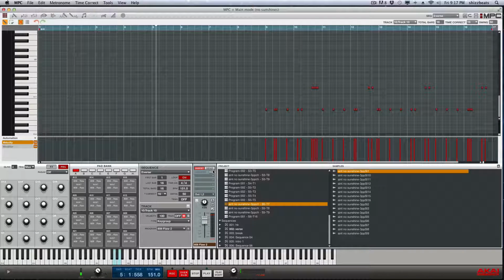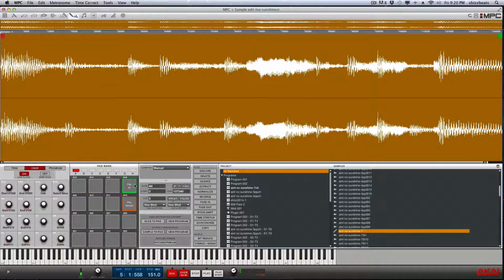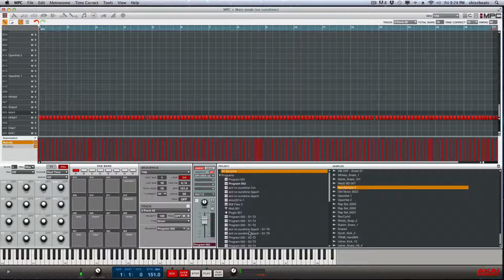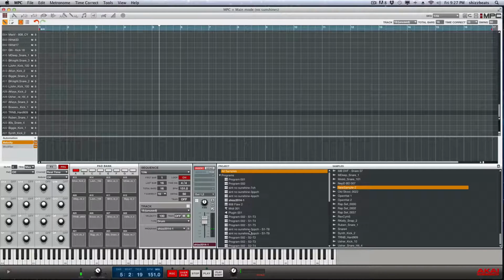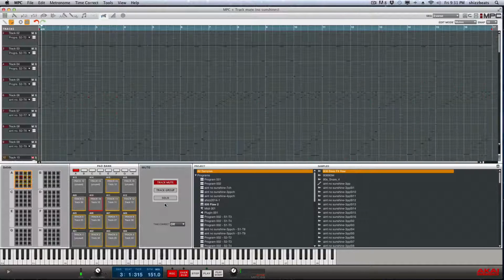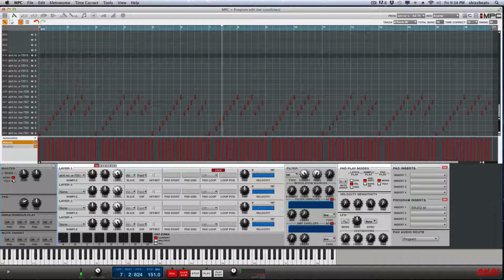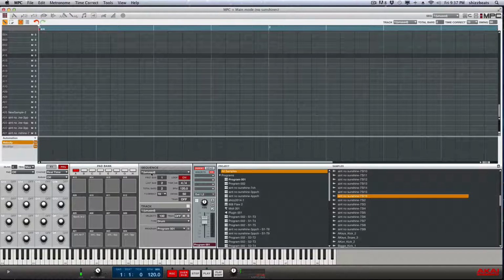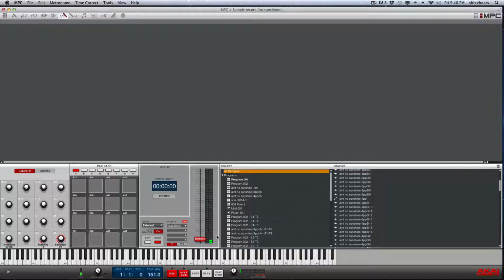Making A Beat For Rick Ross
Opening up a beat for Rick Ross. This record is a sample based track with Dope chops with some low 808's. Made this record entirely on the mpc renaissance with the mpc60 vintage mode. Lets see if this can get there attention.
Sorry for the bad mic audio.